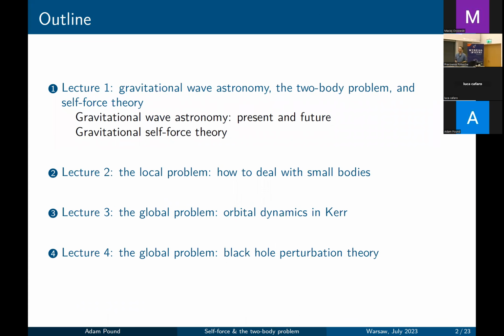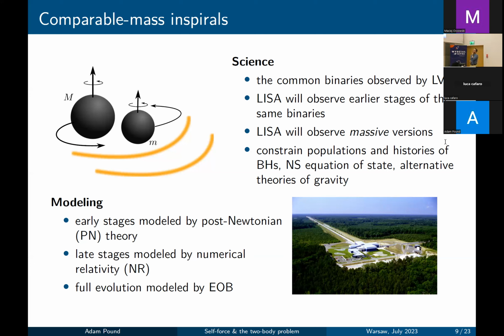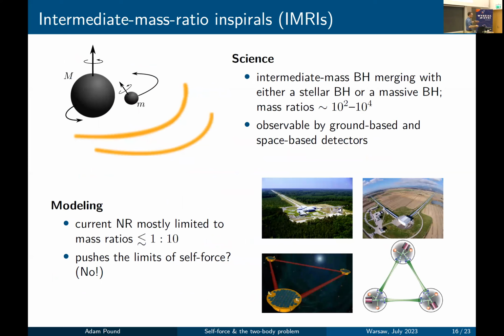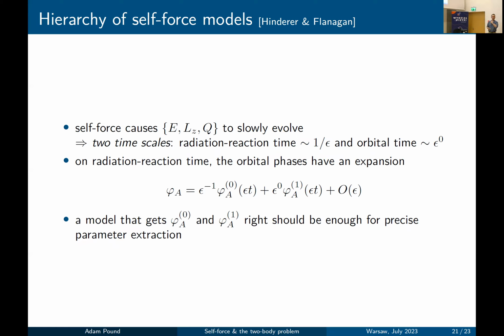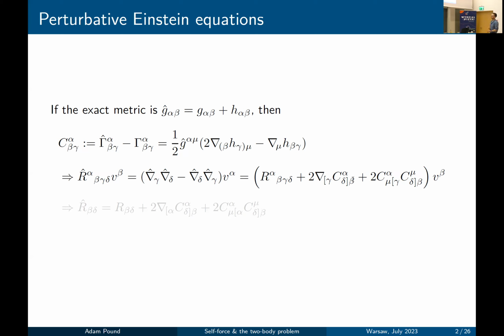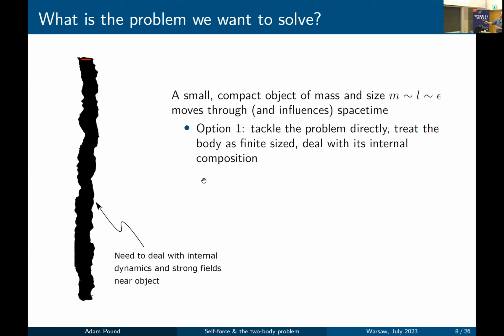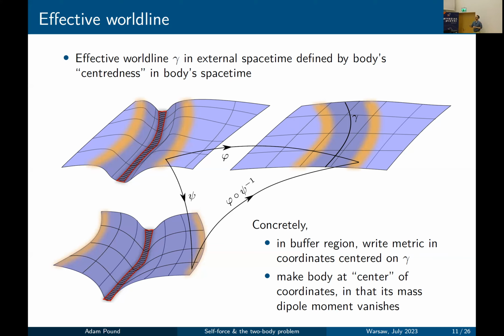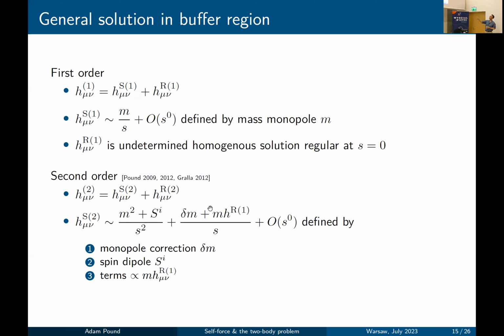Self-force theory and the gravitational two-body problem - Lecture 1